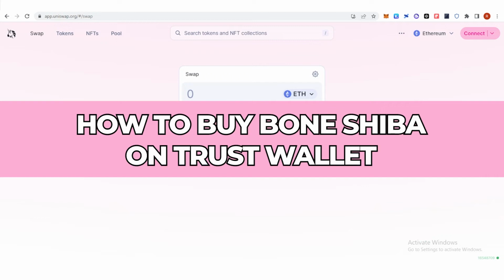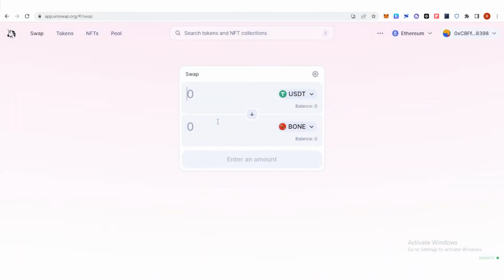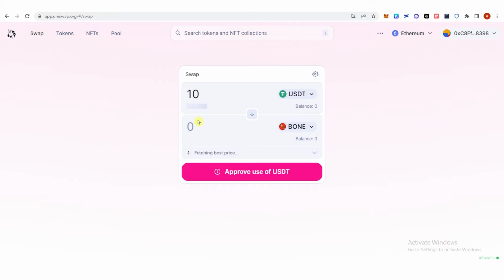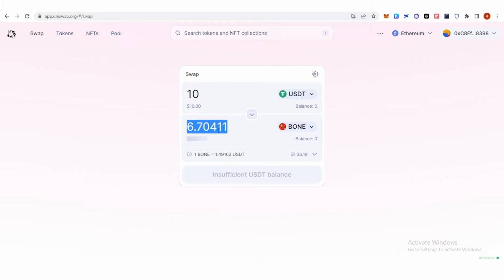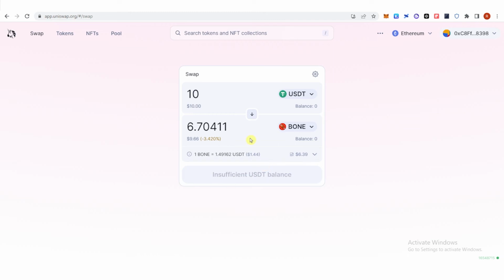How to Buy BONE SHIBA on Trust Wallet (Step by Step)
In this quick video, I will show you How to Buy BONE SHIBA on Trust Wallet step by step.

The Shiba Inu coin is a popular cryptocurrency that has been gaining traction in the crypto world. It is a decentralized, open-source, and community-driven project that is based on the Ethereum blockchain. The coin has been gaining popularity due to its low transaction fees and fast transaction times. In this article, we will discuss how to buy Bone Shiba on Trust Wallet.

Trust Wallet is a secure, open-source, and decentralized mobile wallet that supports multiple cryptocurrencies, including Shiba Inu. It is a user-friendly wallet that allows users to store, send, and receive Shiba Inu coins. The wallet also supports the Shiba Inu Bone token, which is a tokenized version of the Shiba Inu coin.

To buy Bone Shiba on Trust Wallet, you will need to first connect your wallet to the Shiba Inu network. To do this, you will need to open the Trust Wallet app and select the “Connect” option. You will then be prompted to enter your Shiba Inu address. Once you have entered your address, you will be able to connect your wallet to the Shiba Inu network.

Once your wallet is connected to the Shiba Inu network, you will be able to buy Bone Shiba. To do this, you will need to select the “Buy” option in the Trust Wallet app. You will then be prompted to enter the amount of Bone Shiba you would like to buy. Once you have entered the amount, you will be able to confirm the purchase.

Once you have confirmed the purchase, you will be able to view your Bone Shiba balance in your Trust Wallet. You can also view the current price of Bone Shiba on the Shiba Inu network. You can also use the Trust Wallet app to send and receive Bone Shiba.

In conclusion, buying Bone Shiba on Trust Wallet is a simple and secure process. All you need to do is connect your wallet to the Shiba Inu network, enter the amount of Bone Shiba you would like to buy, and confirm the purchase. Once you have done this, you will be able to view your Bone Shiba balance in your Trust Wallet.